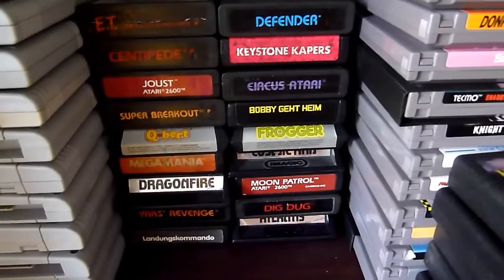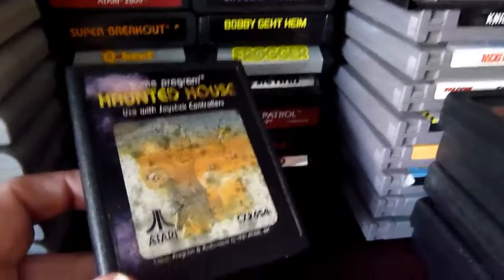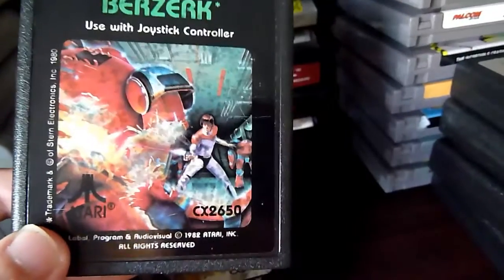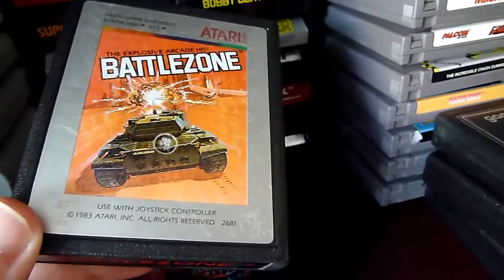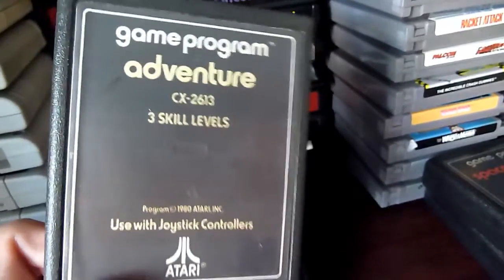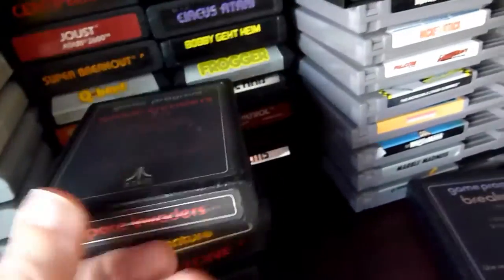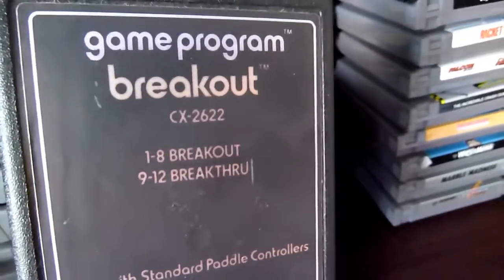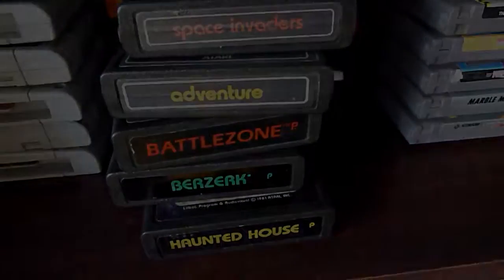My New Atari 2600 Games {ENGLISH} - Just a brief update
Just a brief update about my new Atari 2600 games.